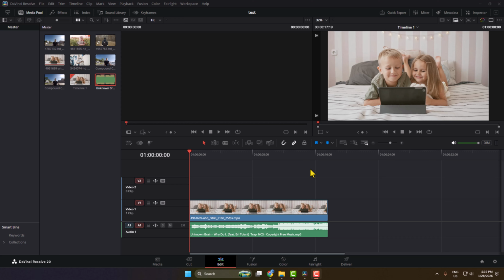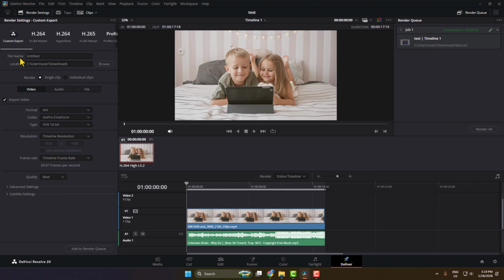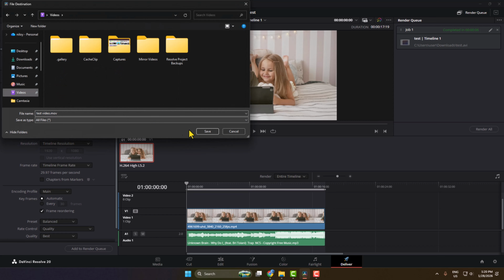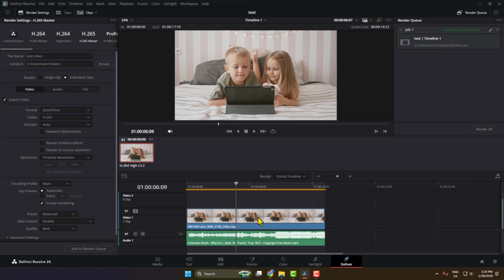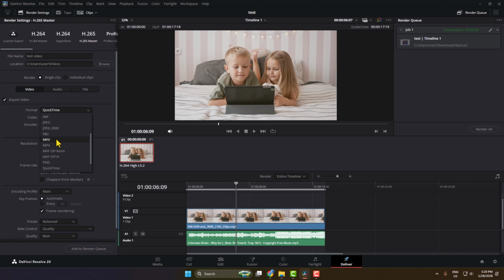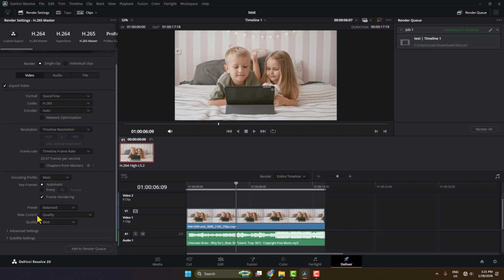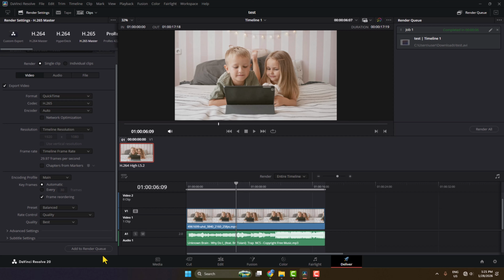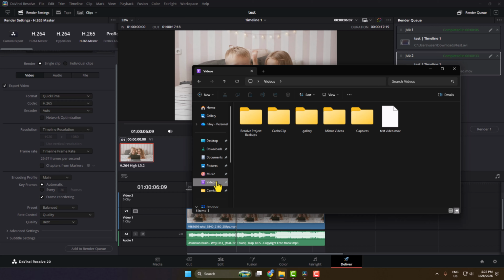How To Export Video In Davinci Resolve | Export MP4 (2026)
Want to save your edited videos from DaVinci Resolve? 🎬💾 In this video, you’ll learn how to export video in DaVinci Resolve easily and efficiently. Follow this step-by-step guide to choose the right format, resolution, and settings for high-quality exports! ✨🎨

Export videos from DaVinci Resolve quickly and like a pro! 🚀